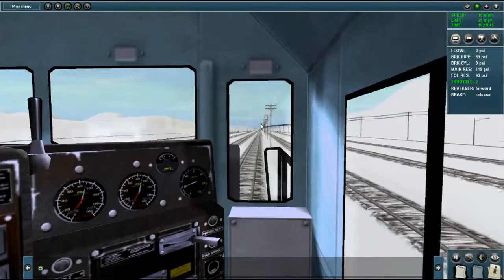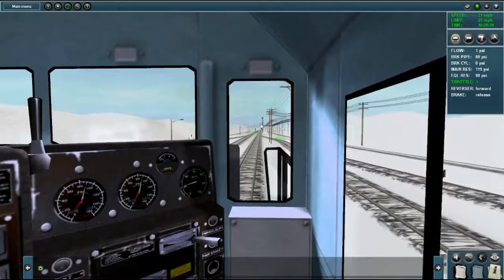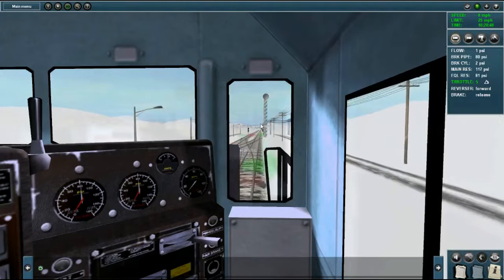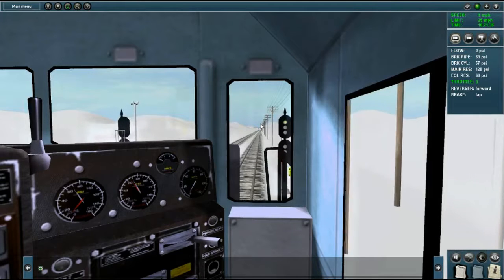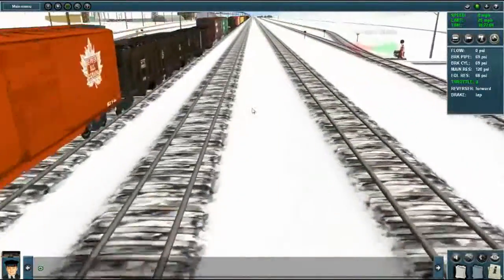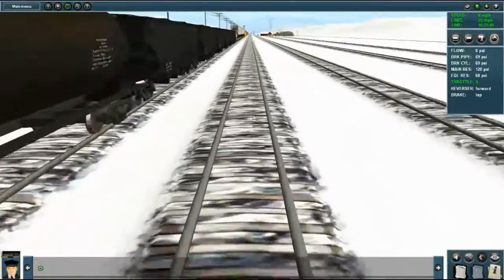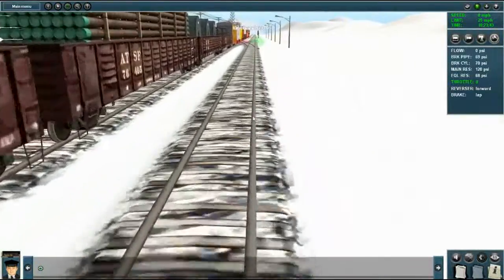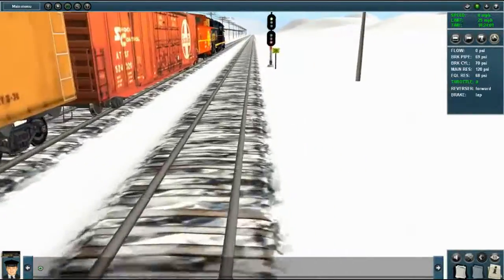Trainz Main Line Project Update 7-23-19, Part 7 (GP35 Test Run, Part 3)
In this part, I finish decelerating and stopping the train, and then check to ensure that it's complete, thus completing the test run.  In spite of my publicizing this project, however, I haven't decided yet whether it's worth releasing.  Let me know if you have any thoughts in the comments.